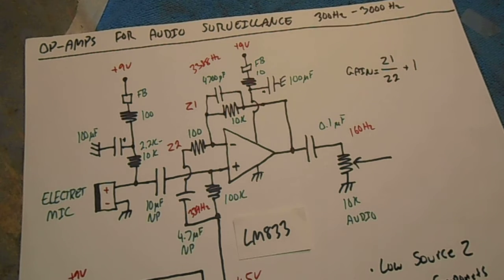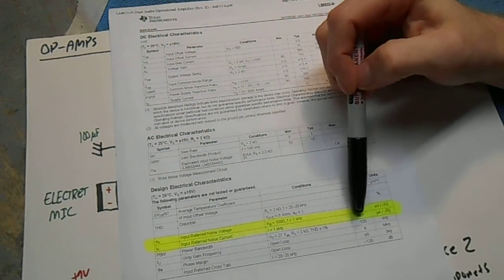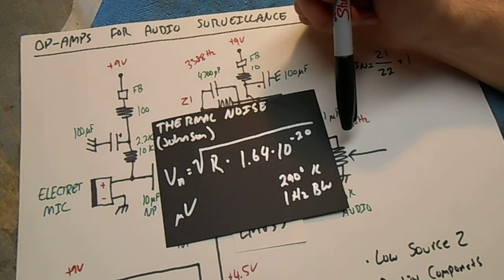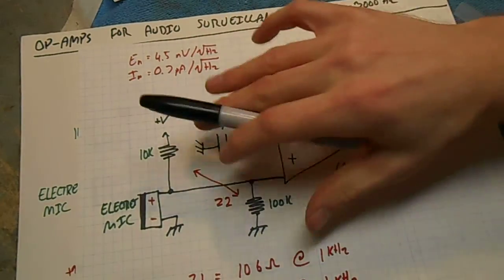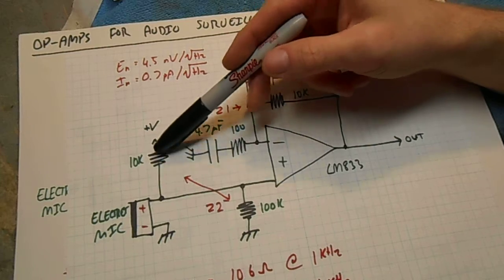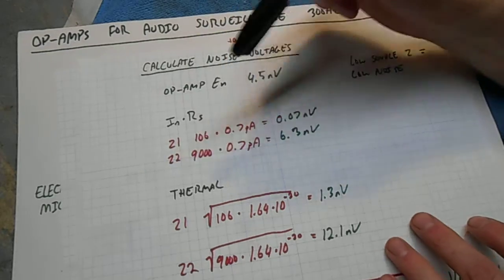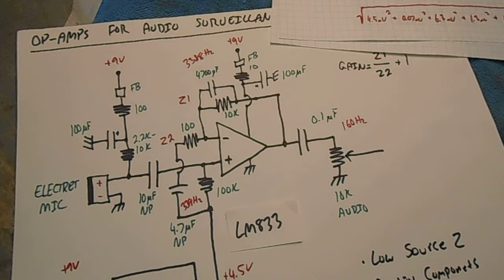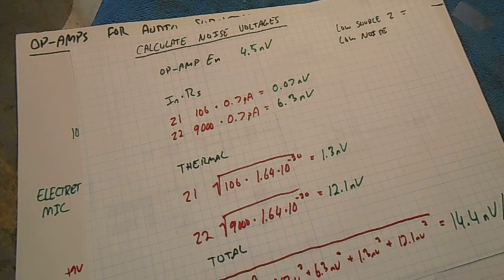GBPPR Vision #6: Op-Amps for Audio Surveillance - Part 3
Calculating the total input noise voltage of a LM833 op-amp microphone amplifier.